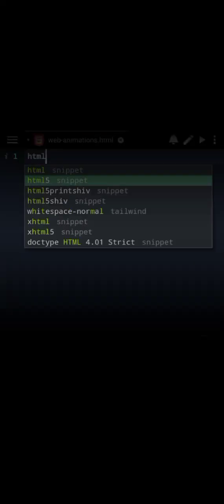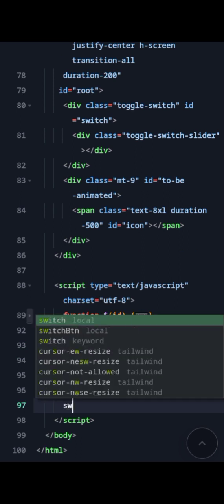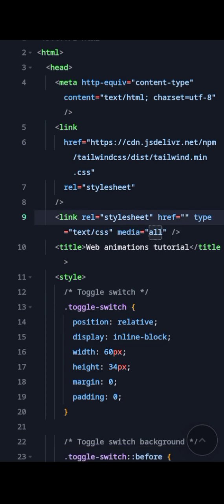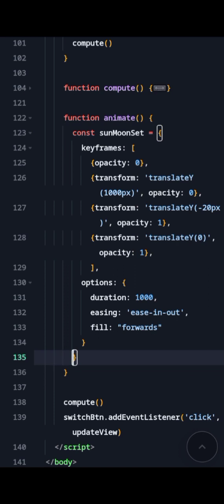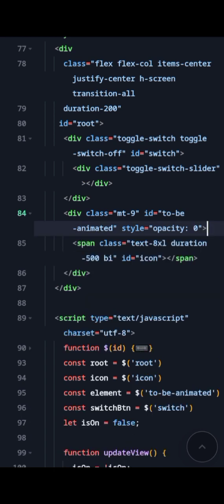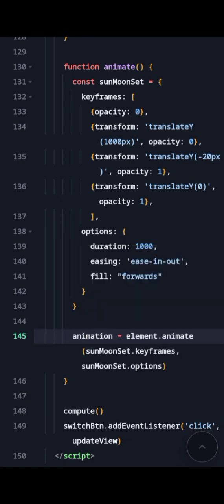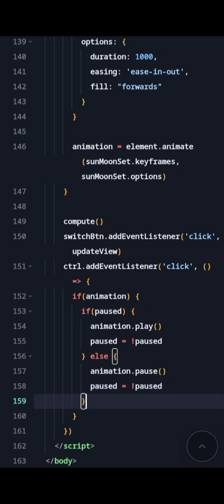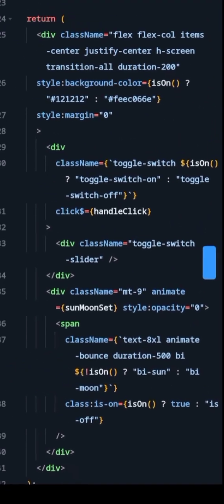web animations API with vanilla JavaScript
Welcome to this tutorial on how to use the web animations API with vanilla JavaScript! In this video, we'll be building a toggle switch app that allows us to switch between daytime and nighttime by animating the sun and moon.

First, we'll start by setting up the HTML and CSS for the toggle switch. Then, we'll use vanilla JavaScript to create an event listener that toggles a state variable between "day" and "night". Using this state variable, we'll create animations using the web animations API to animate the moon and sun based on the current state.

We'll walk you through the step-by-step process of creating these animations using the web animations API, which provides a powerful way to create and control animations on the web.

By the end of this video, you'll have a fully functioning toggle switch app that uses the web animations API to bring the sun and moon to life. Whether you're a beginner or an experienced web developer, this tutorial is perfect for anyone looking to learn how to use the web animations API with vanilla JavaScript. So, sit back, relax, and let's get started!